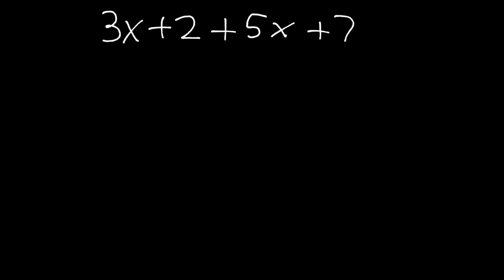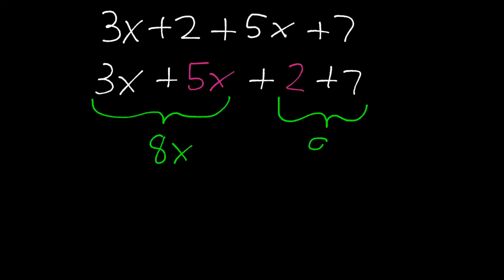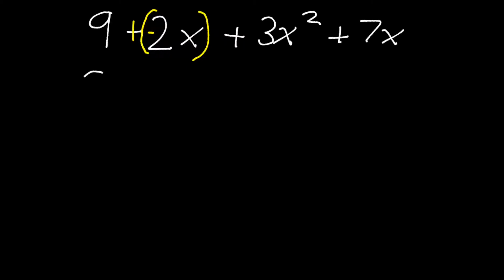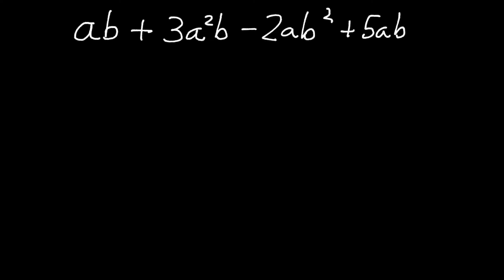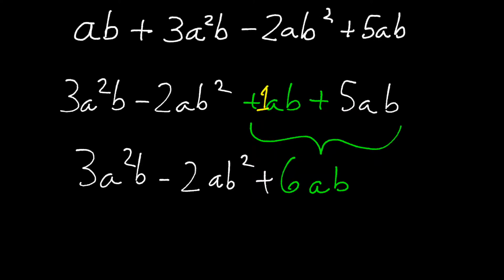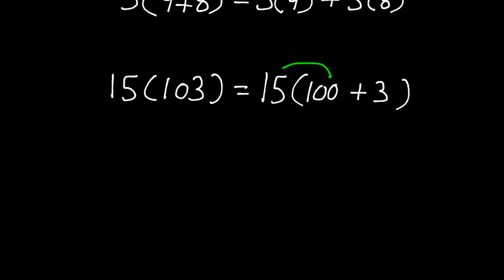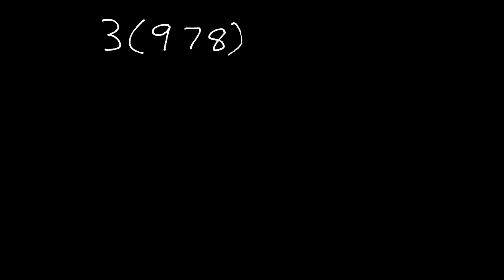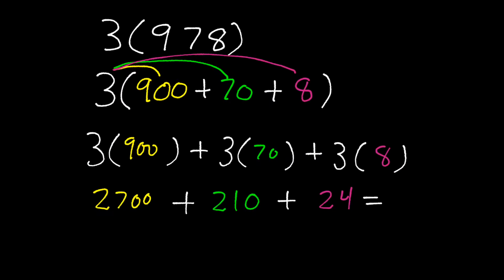Simplifying Expressions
Students are introduced to combining like terms to simplify expressions using basic methods and the distributive property